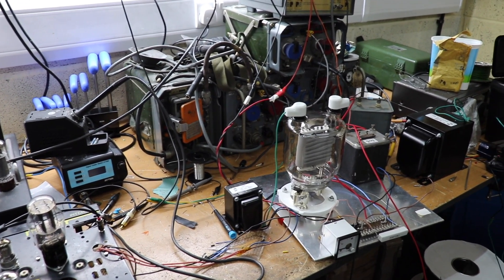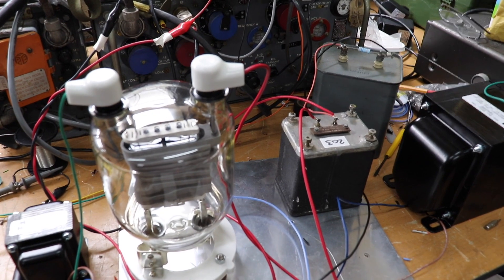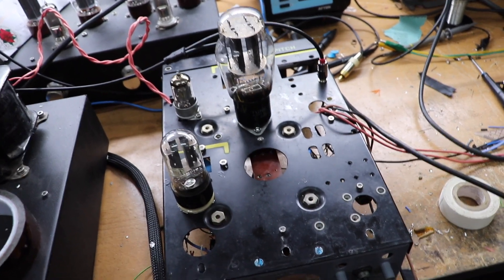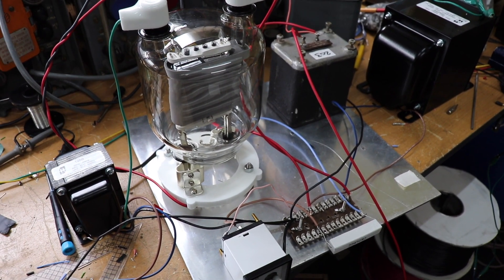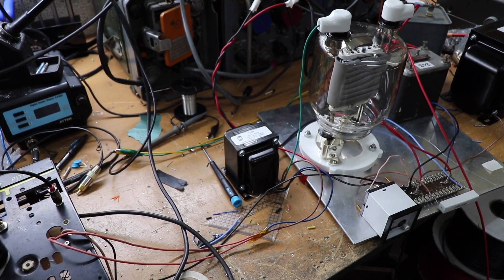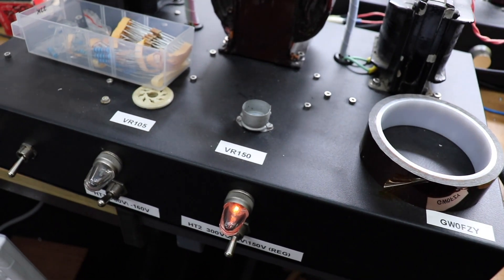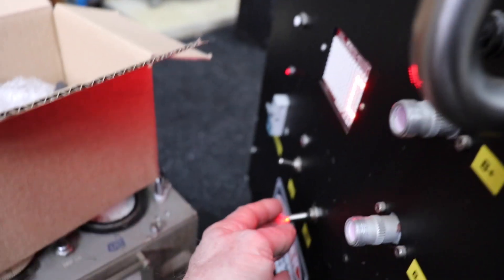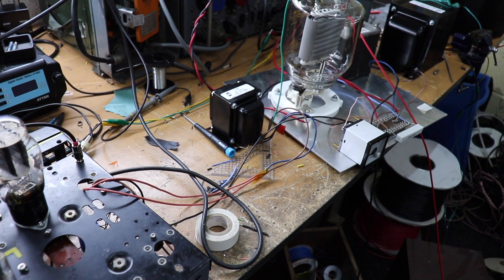Prototyping An 833A Audio Amplifier Insane Power!!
Latest project to build a big audio amp with an 833A. Apologies for the cheesy music...Youtube's copyright laws!!